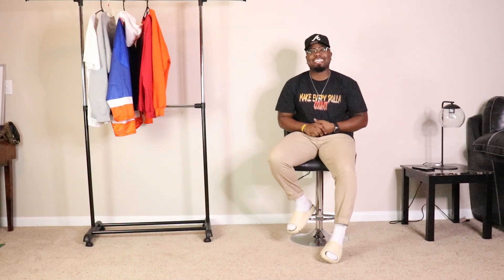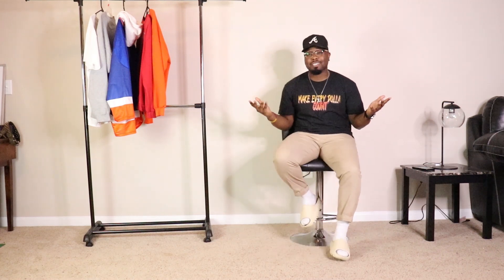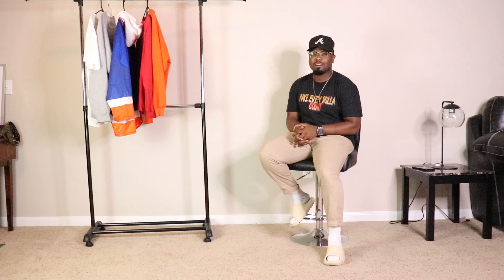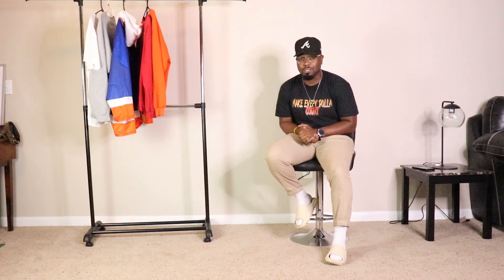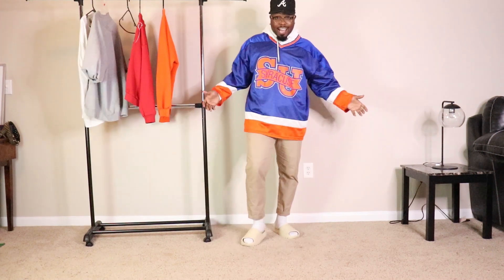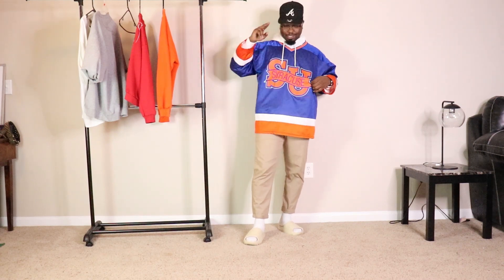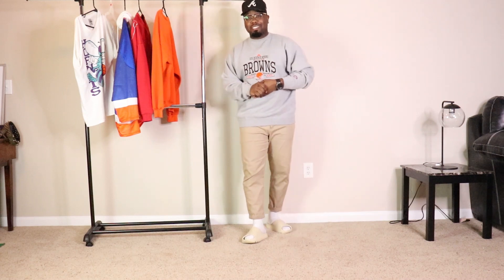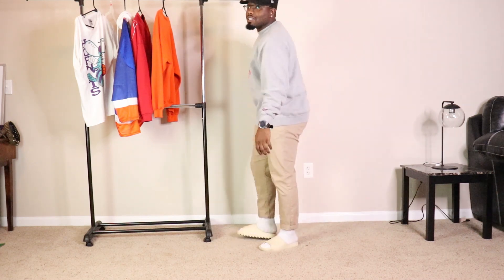Recent Vintage Pick Ups 2021